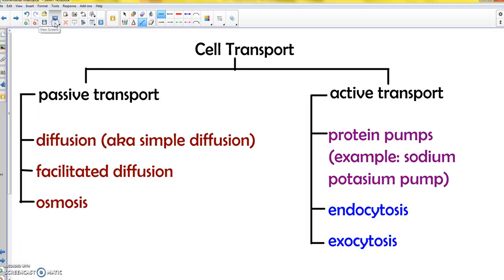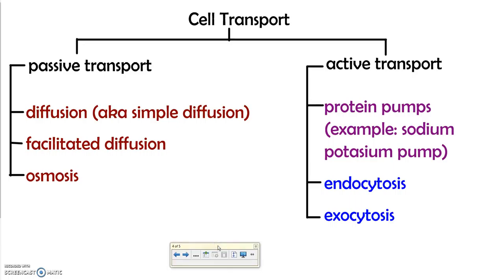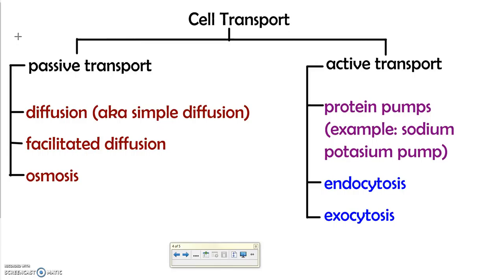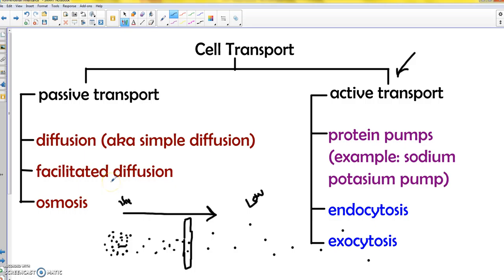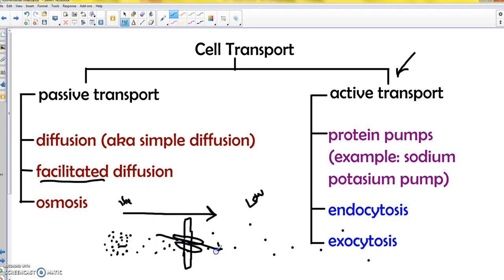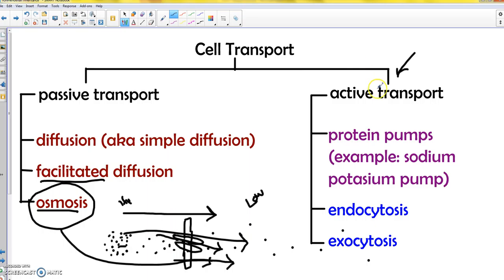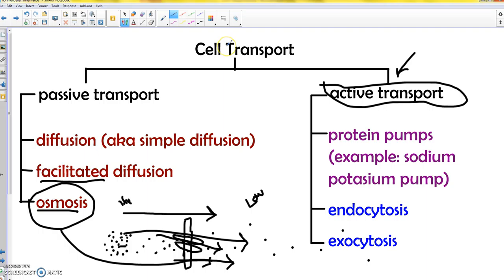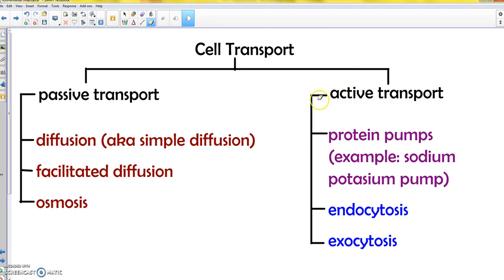the forms of transport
Description of three forms of passive transport and three forms of active transport.